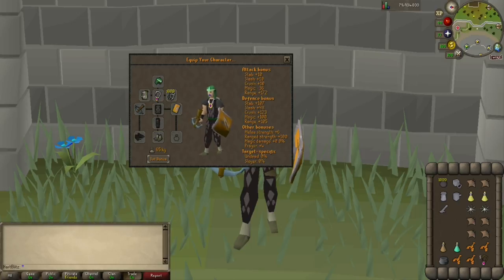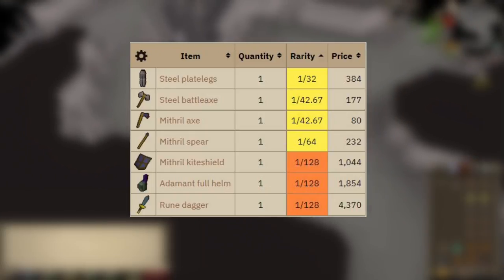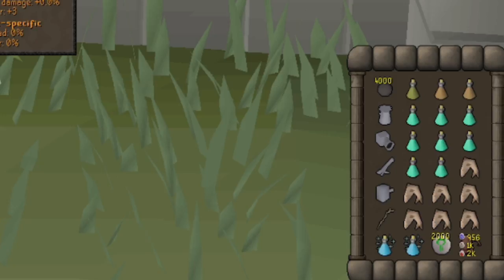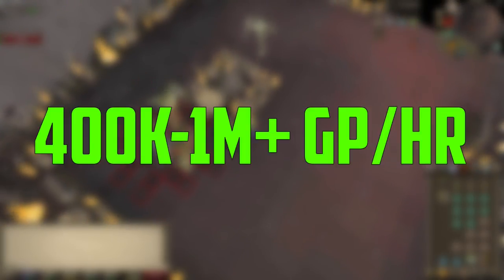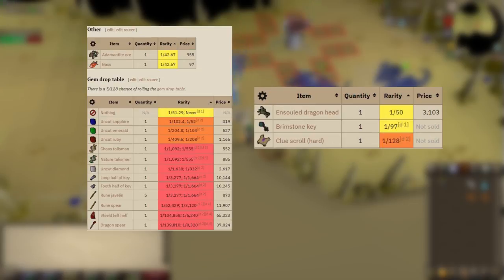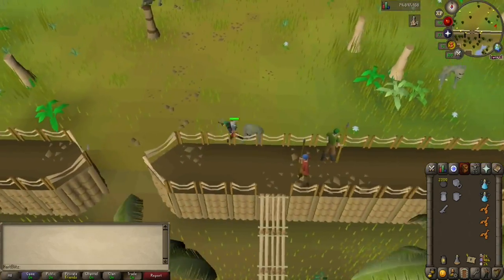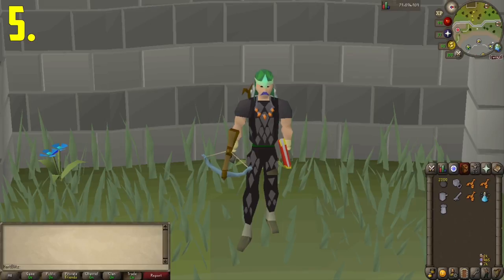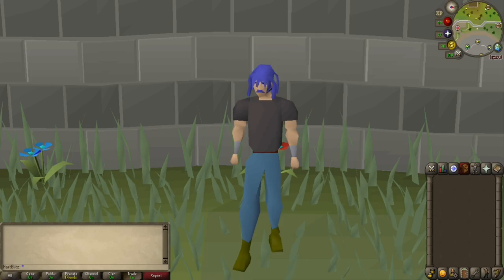OSRS - Top 5 Profitable Cannon Spots! Make Money While Training Range! (2)